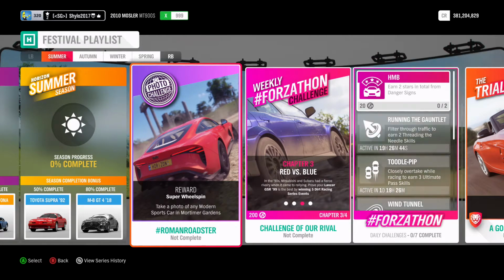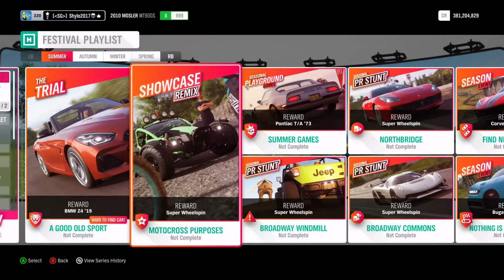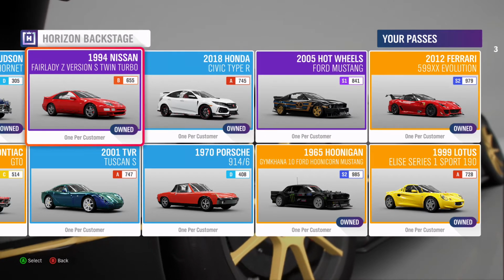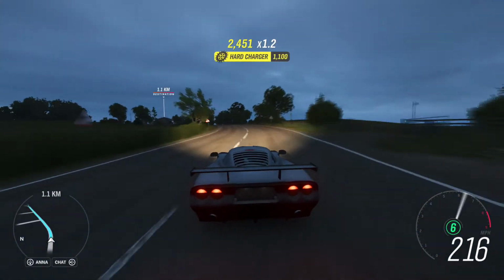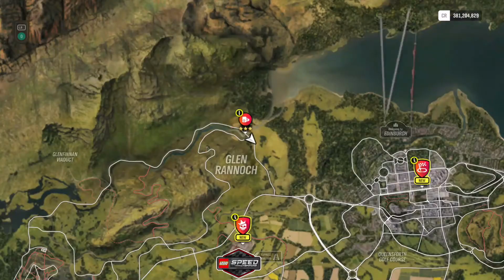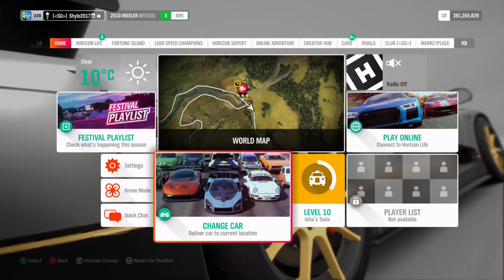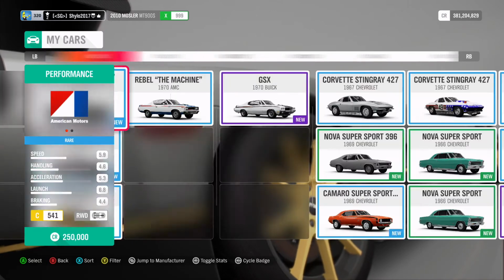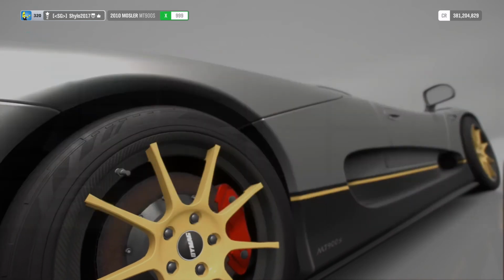Forza Horizon 4 | Series 31 Summer How to Complete Festival Playlist in FULL! Stunts/Championships!!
In this video, I guide you through this week's Summer Festival Playlist and show you how to do the stunts, photo challenge & what cars to take for the championships/games events...

The things that I guide you through in this video are:
- Photo Challenge
- Forzathon Shop (Quite good this week...)
- PR Stunts
- Cars for Championships & Games
- Shylo's silly explanations...

I started a Minecraft Let's Play Survival Series a few weeks ago with one of my friends, go check it out:

…and don't forget to check out some of my other recent vids...